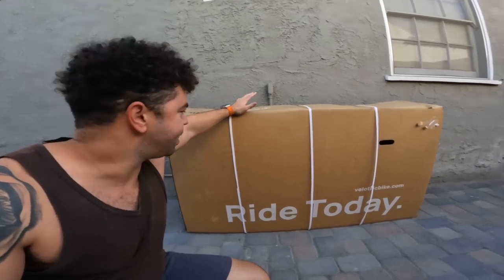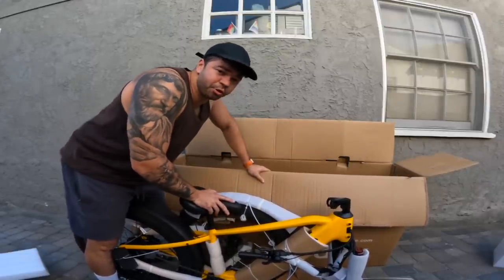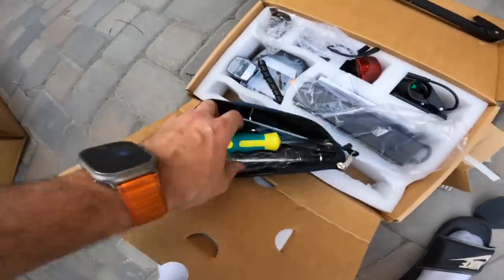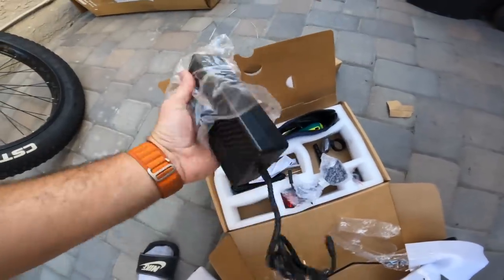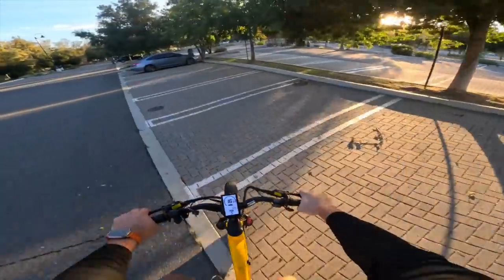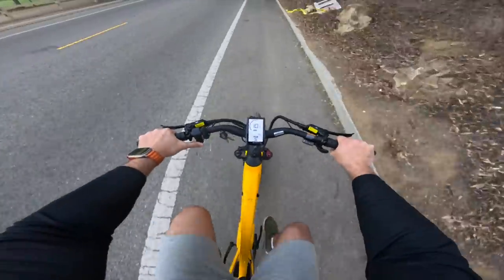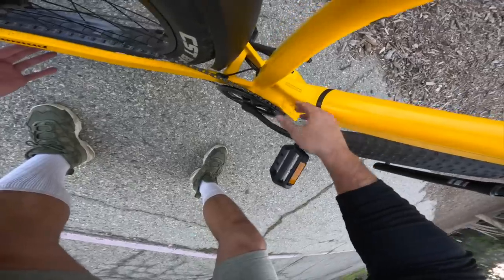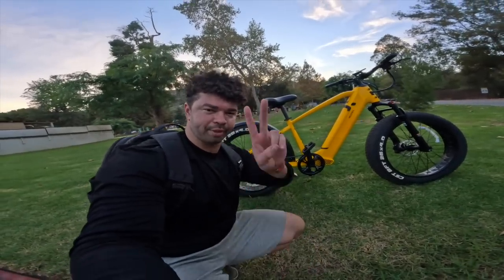UNBOXING AND FIRST RIDE OF A NEW E-BIKE! VELOTRIC NOMAD 1 REVIEW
Check out all of the Velotric Nomad 1 High-Step details

*To redeem the code Johnhicks60 must be entered at checkout and is valid for one-time use per order only. Sales tax, shipping & handling do not qualify for the discount. This offer is not redeemable for cash or gift cards, nor is it valid toward previous purchases. Offer may not be combined with any other coupons, discounts, offers, or promotions. Other restrictions may apply.

Today I checked out the Velotric Nomad 1, and found it to be affordable, great quality, and overall the perfect all-terrain ebike! I unboxed the bike, gave it a test ride and gave my thoughts on it as well.

My gear list:
Helmet - Alpinestars S-M10 Medium
Gloves - Fox Dirt Paw
Jacket - Fox Titan Sport
Gopro 10
Backpack - Hi Viz Camel Pak

TAGS - electric bike electric cycle mtb mountain biking mini bike fat bike e bike electric motorcycle mountain bike electric dirt bike bmx cycle ebike segway x260 lectric xp lite how to wheelie a mountain bike segway dirt ebike x260 crip walk tutorial ariel rider grizzly sur ron light bee x serena williams crip walk stark varg dirt bike stark varg electric motorbike e dirt bike electric dirt bikes mini bmx how to crip walk step by step for beginners bmx wheelie bmx tricks for beginners 2022 SUR RON X BLACK EDITION LIGHT BEE bmx street 360 180 barspin how to wheelie manual los angeles LA hollywood compton gang zones crips bloods south central